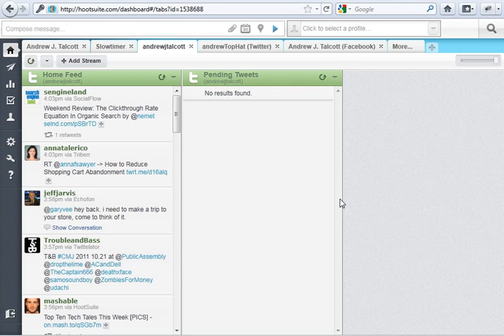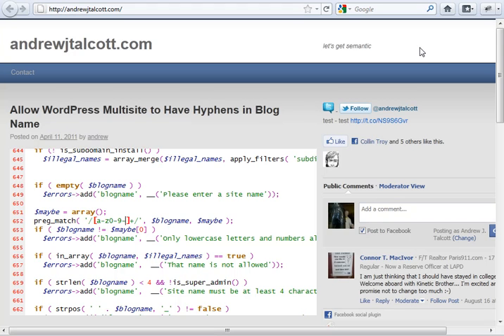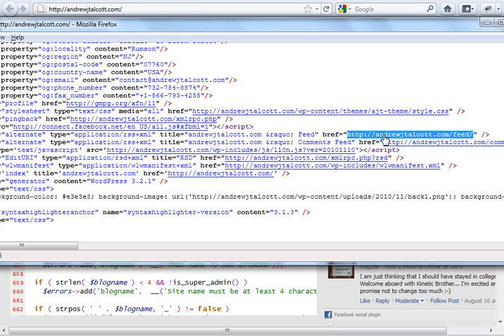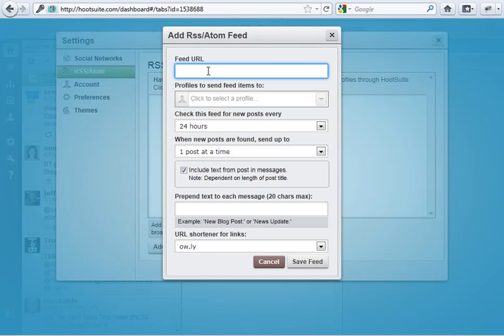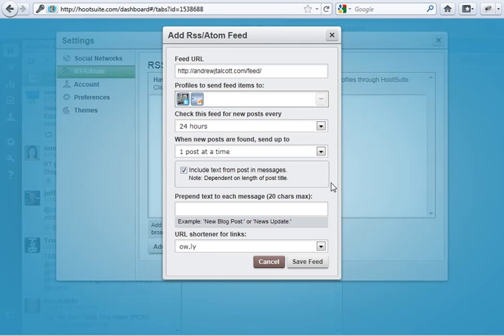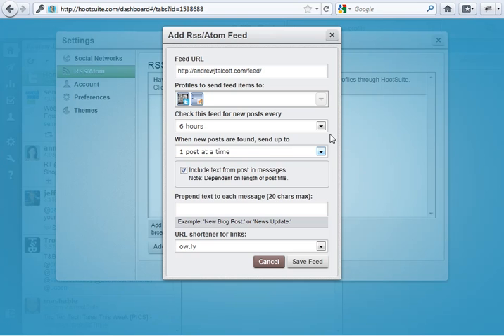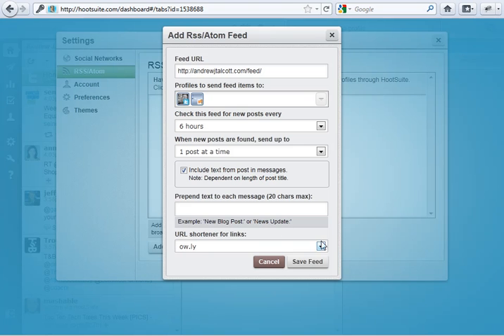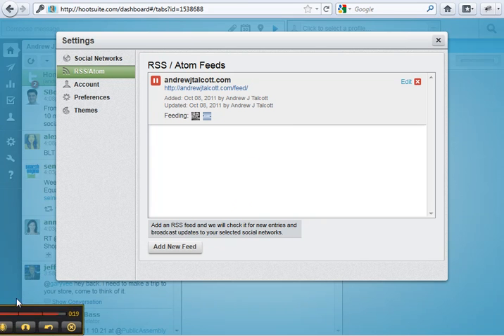Auto-Post Blog to Facebook or Twitter with Hootsuite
This video tutorial shows you how to automatically add your new blog posts to your facebook fan page or twitter account using HootSuite, you can use this technique to autopost your blog to any account you have on your HootSuite account.